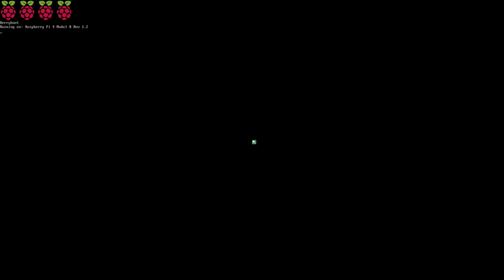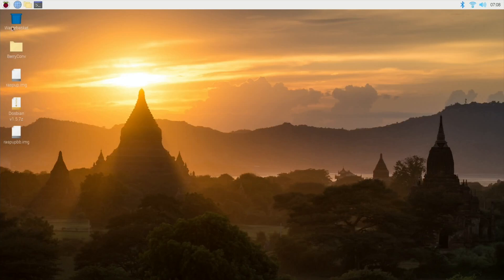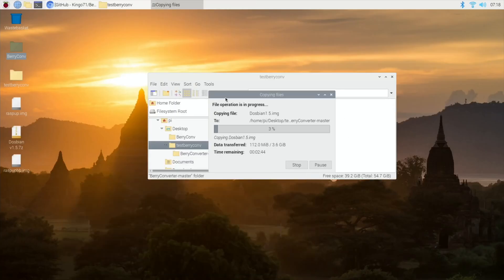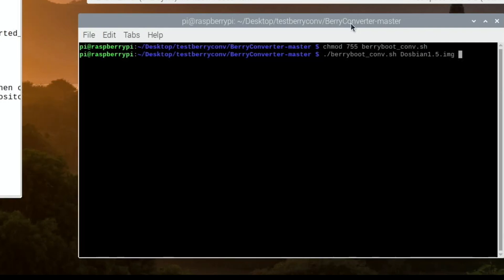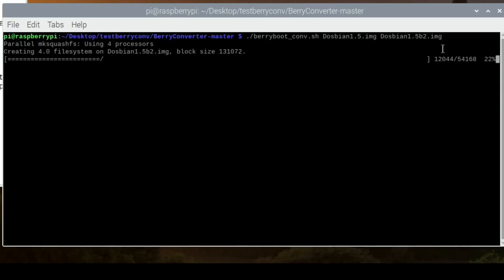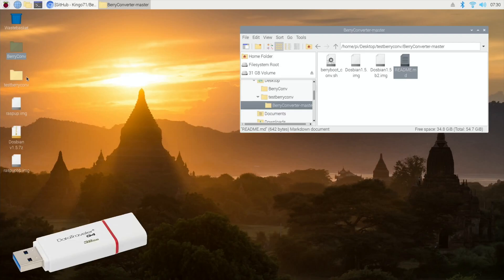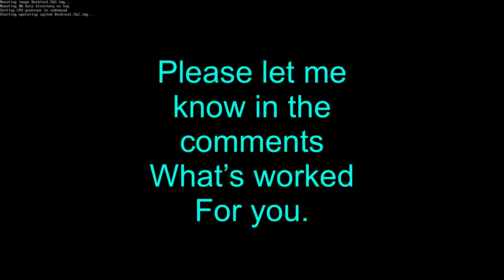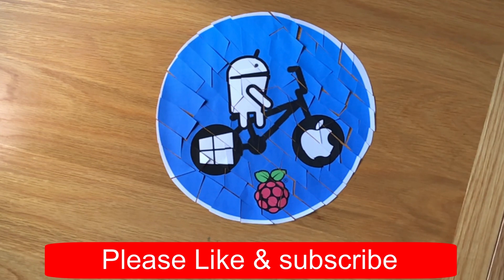BerryConverter. Convert images for Berryboot. Raspberry Pi 4. Multi OS Launcher.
Berry Converter. Convert images for Berryboot. Raspberry Pi 4.

How to convert an operating system to multi boot with Berryboot.
Thanks for the comments in my previous video.

Working so far
Dosbian

Failed attempts
Ubuntu 20.04 Desktopify

Dosbian videos